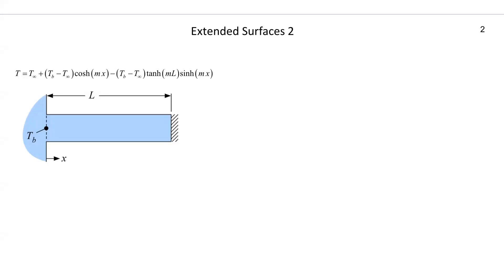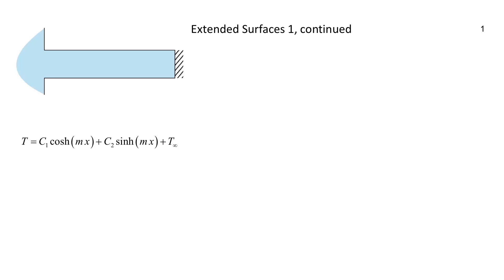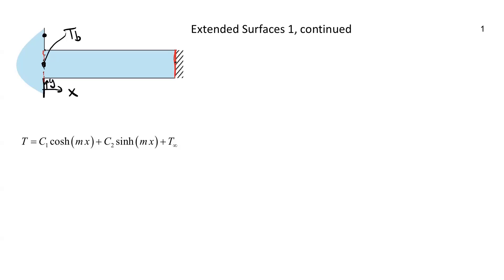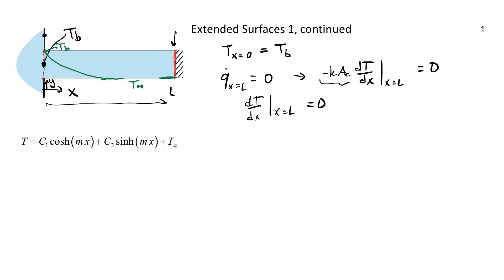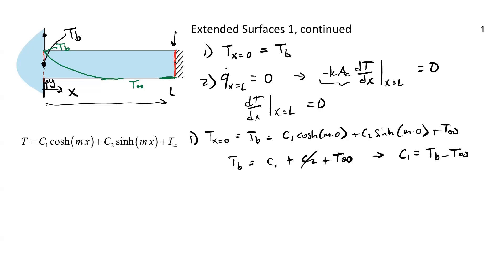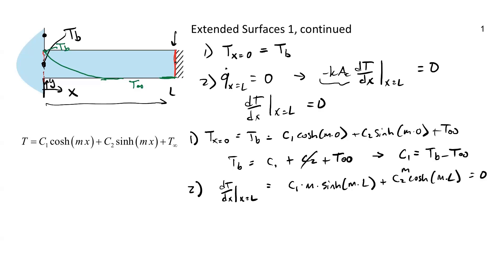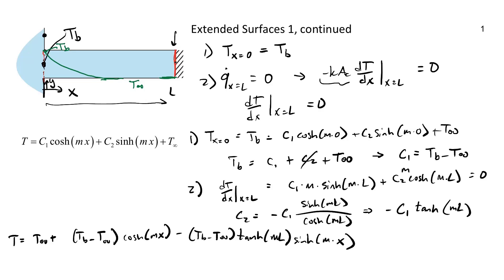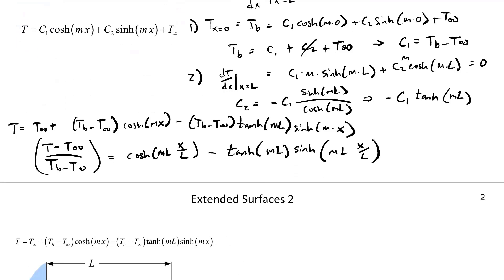ME564: Lecture08 - Part 1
Enforcing boundary conditions for an adiabatic-tip extended surface.